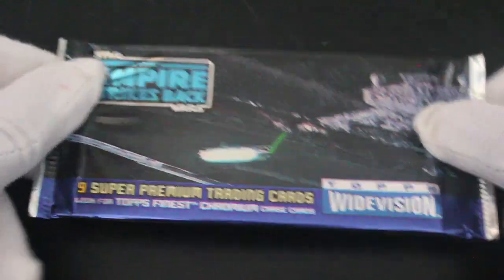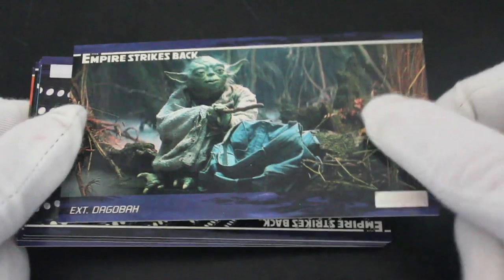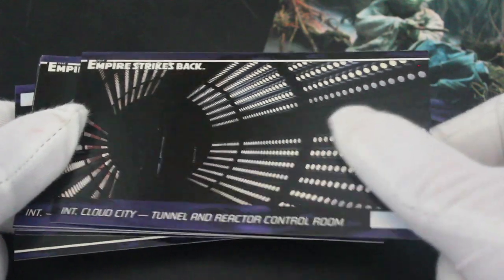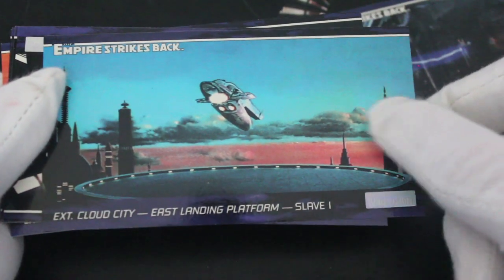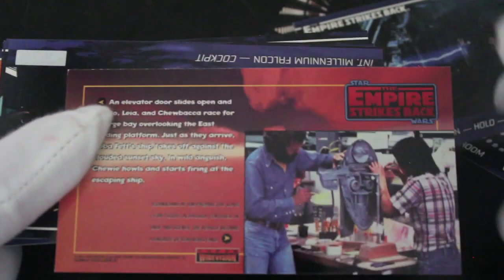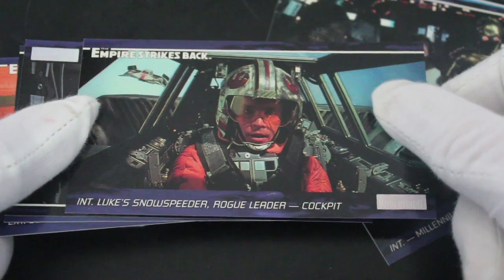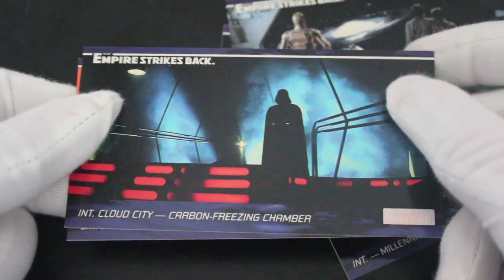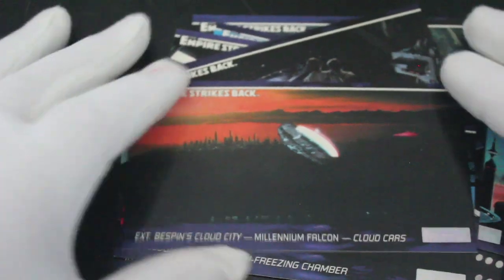Trading Card Tony #378 - Star Wars The Empire Strikes Back (Falcon VS Star Destroyer) - Pack Opening